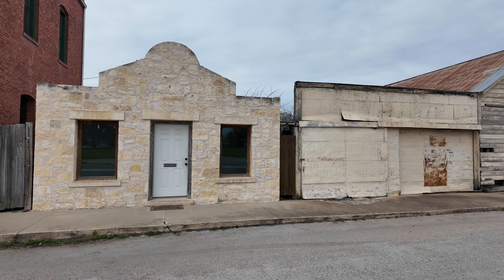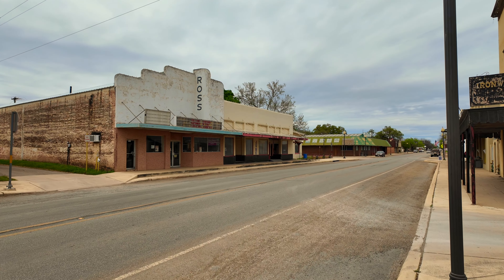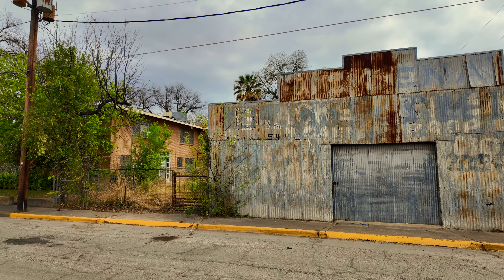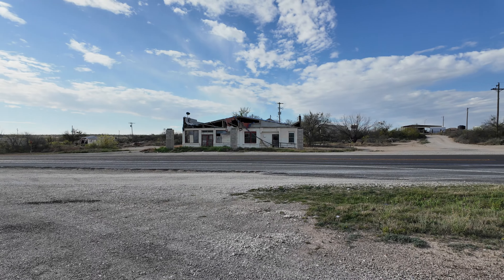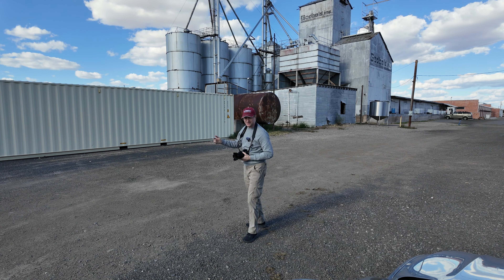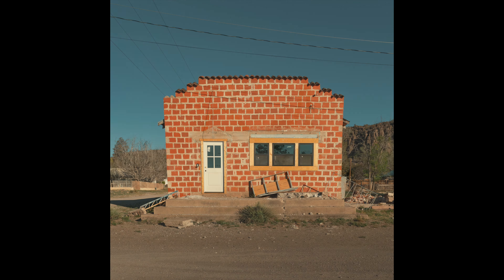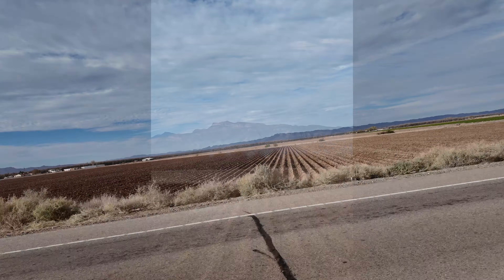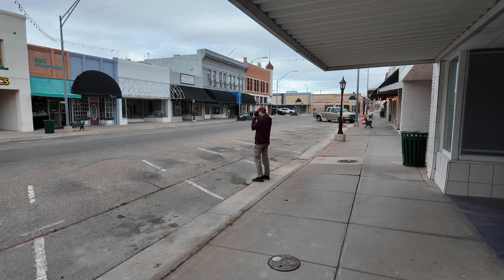A Photography Journey Through Southern Texas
In this video, I photograph the small towns and landscapes of southern Texas during a drive from San Antonio to El Paso with my Nkon D850. I shoot in towns such as Marfa, Del Rio, Fort Stockton, Alpine and El Paso with a separate trip to New Mexico to photograph Alomogorda and White Sands National Park.